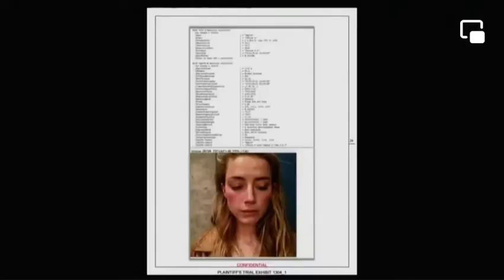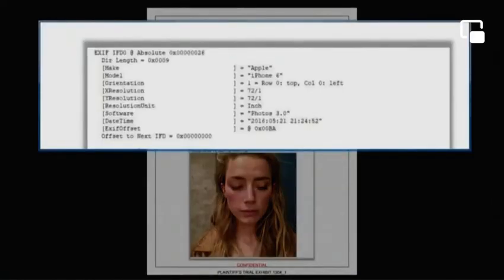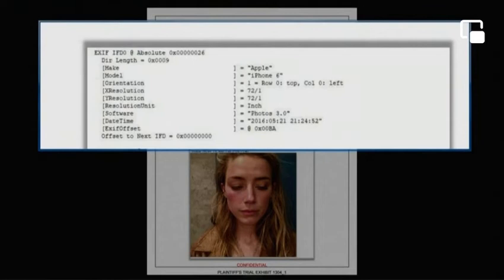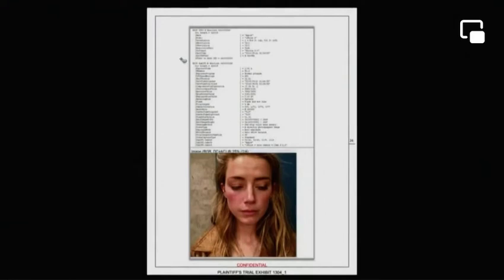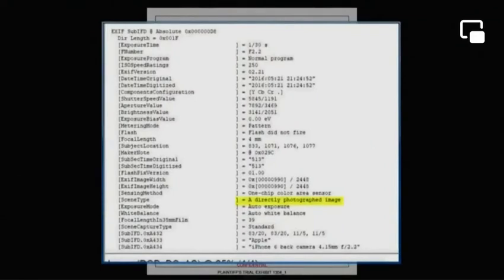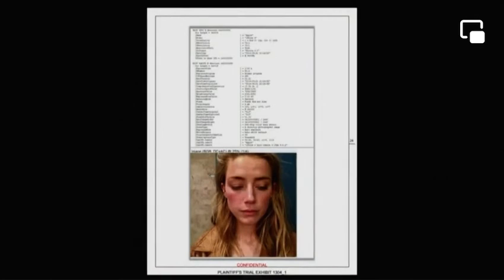Forensic Evidence shows how Amber Heard edited her photos.